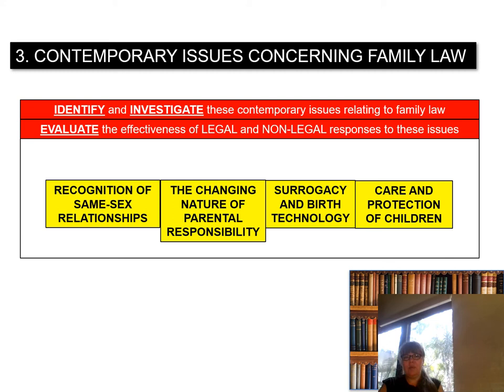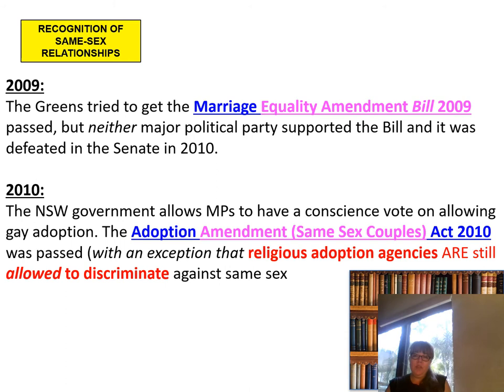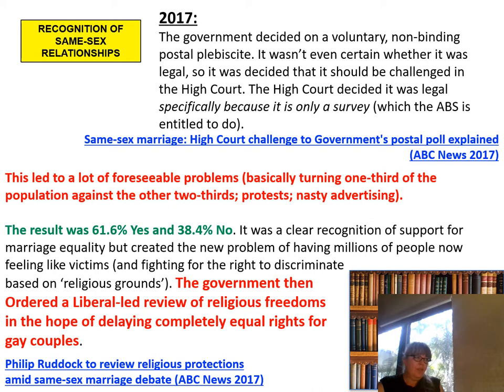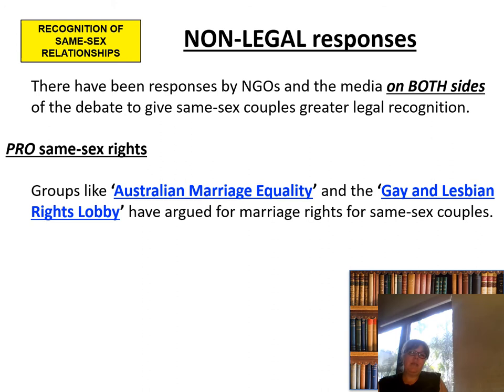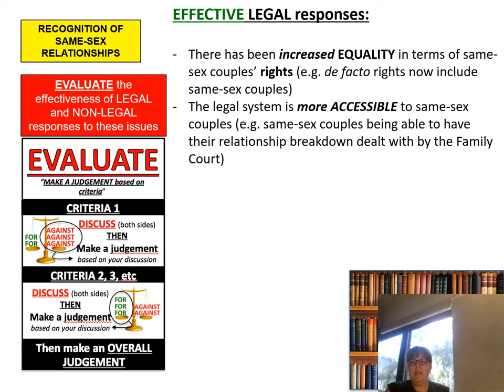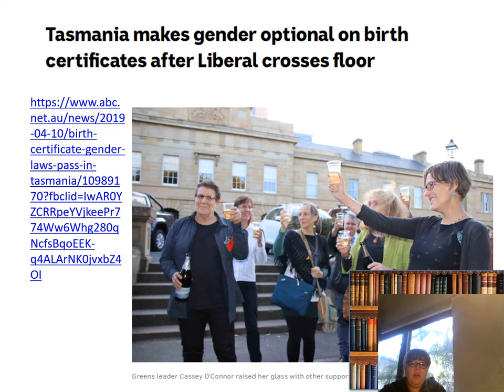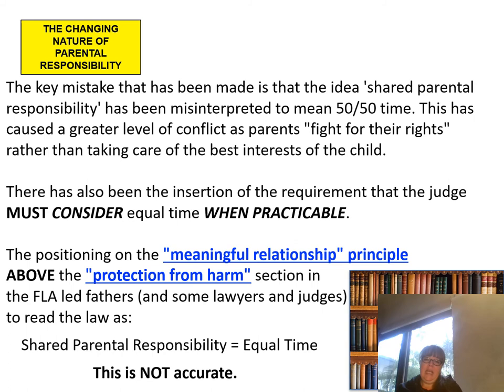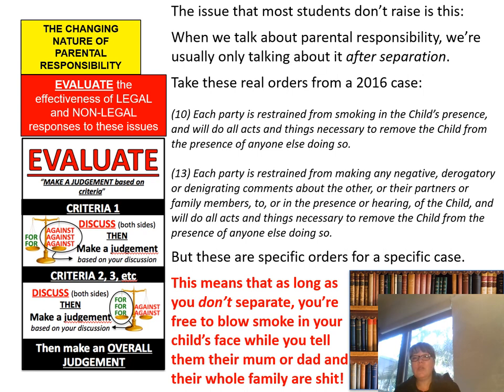vid06 Contemporary Issues Same Sex Relationships Changing Nature of Parental Responsibilities